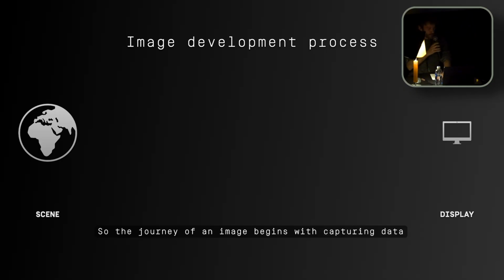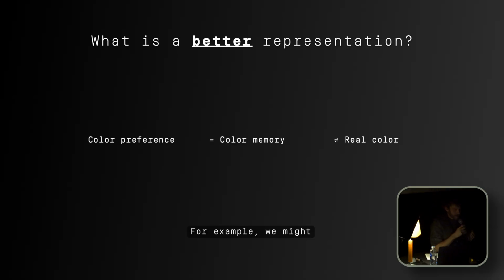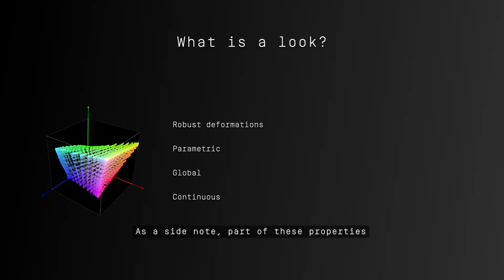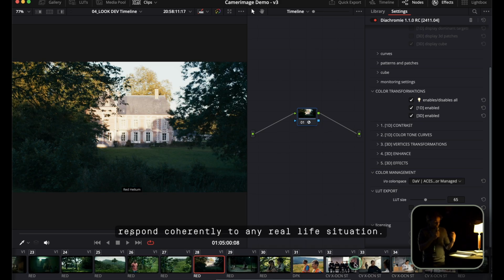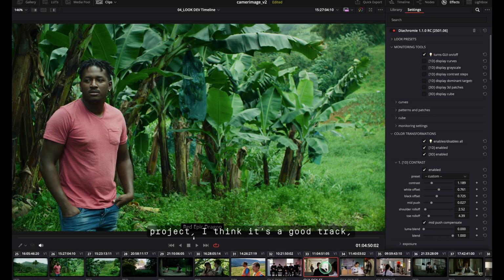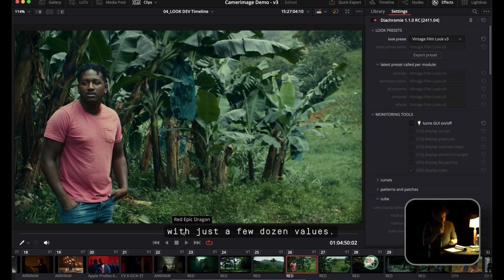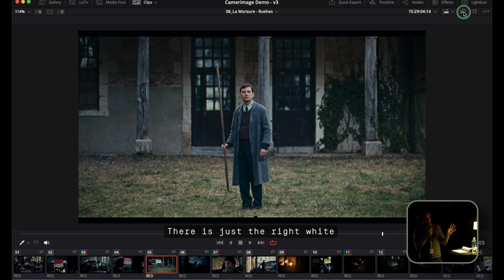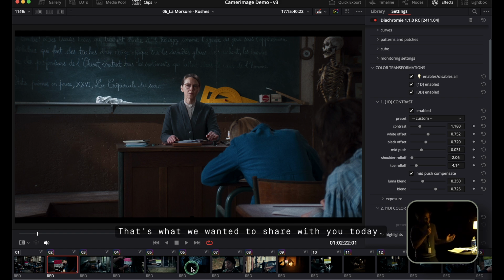HAL Picture's Conference with @afc_cinematography3303 for@CamerimageFestival: Diachromie & Diaphanie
HAL Picture’s full conference about Diachromie and Diaphanie at the @afc_cinematography3303's Look Development Seminar held during @CamerimageFestival.

We were very proud to host a conference about our look creation suite with the AFC for Camerimage Festival.
During this session, we shared our vision for a new generation of look development tools, going beyond traditional film emulation, and presented an in-depth case study showing how Diachromie & Diaphanie were used to define the unique visual identity of the French feature film La Morsure.

This conference is intended for cinematographers, colorists and filmmakers seeking deeper creative control over color and texture.

➡️ Follow @hal_picture on Instagram for more content.

🌐 Diachromie & Diaphanie - Limitless Look Creation Suite Beyond Film Emulation.
🧠 HAL Picture - Smart Color Science Empowering Filmmakers.

00:00 Intro
01:50 Why do we need to develop ?
08:23 Color Mapping vs Look
11:15 Which workflow ?
15:03 What is a look ?
19:36 Case Study : La Morsure
29:38 Look Creation
41:43 Texture
45:00 Final Rendition
48:56 Create a new look from the first one